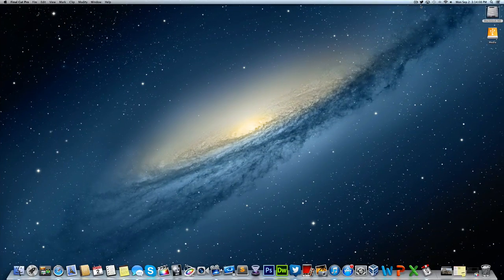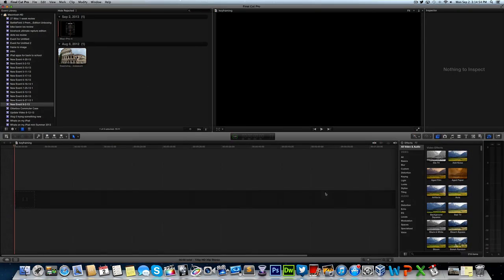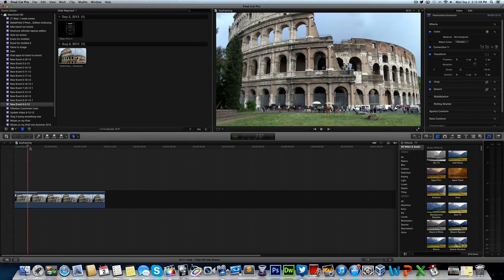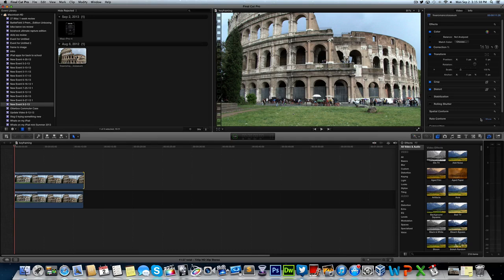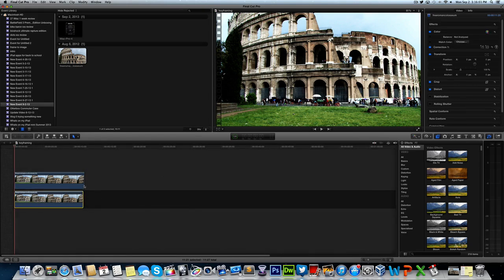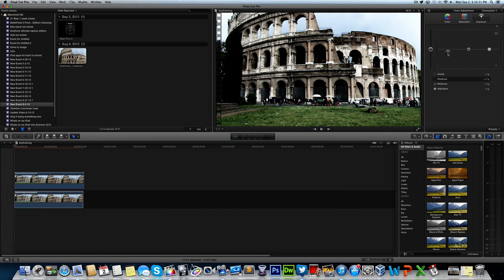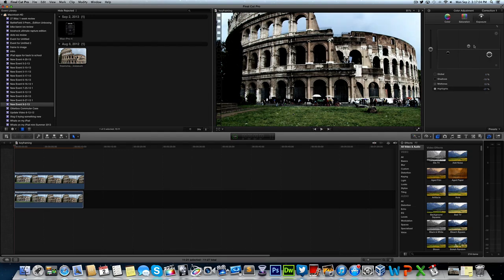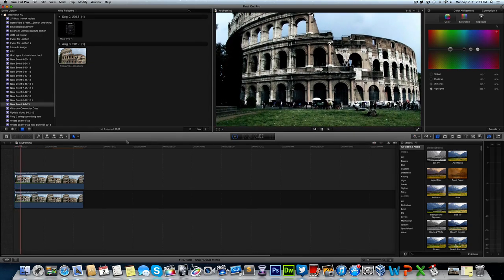How to Create a Dark Flim Effect in Final Cut Pro X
A quick tutorial on how to create a dark film effect in Final Cut Pro